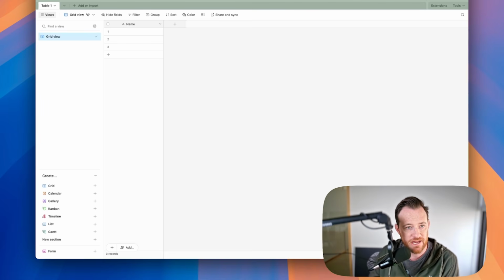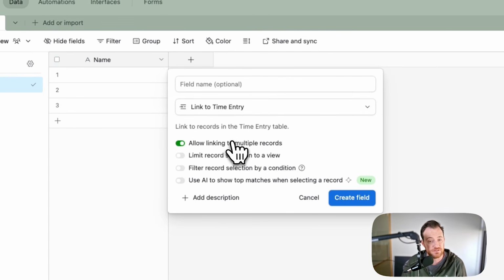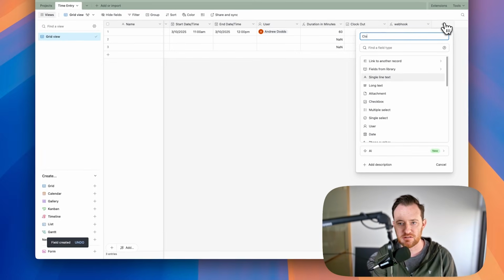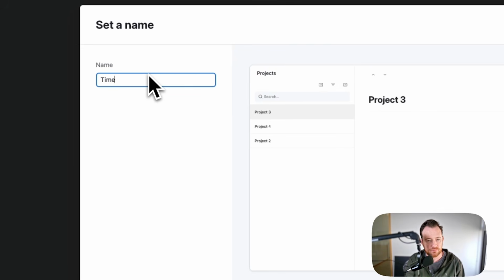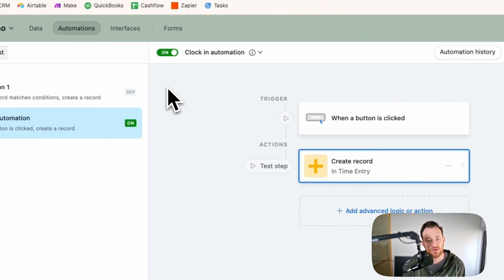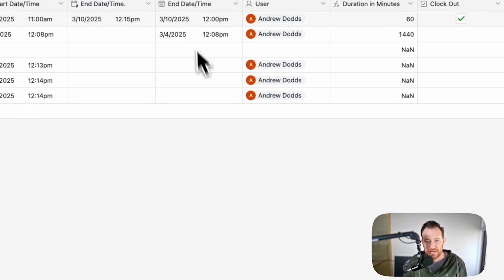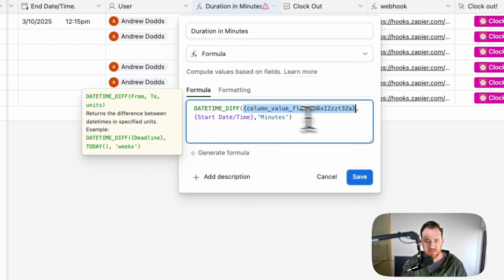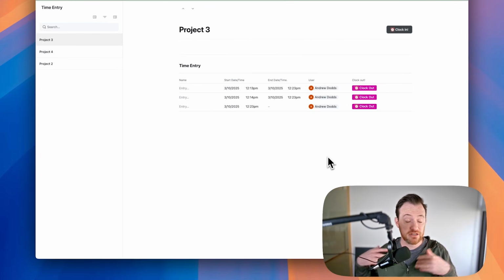Track Time in Airtable the right way 🚀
Are you tired of paying for extra software like Toggl or Harvest just to track your team's hours? In this video, I’ll show you how to cancel those subscriptions and build a custom, automated Employee Time Clock directly inside Airtable.

Tracking employee time is one of the biggest headaches for small business owners. When your crew has to bounce between different apps, mistakes happen, and you end up bleeding payroll margin. Today, we are centralizing everything. I'll walk you through setting up the database, designing a simple "One-Click" Interface for your team, and using a clever Zapier Webhook trick to automatically log exact "Clock In" and "Clock Out" timestamps.

If you want to keep all your business data in one place and stop losing billable hours, this step-by-step build is for you.

👇 Need a custom Airtable Time Tracking system built for your team?
Stop wrestling with messy timesheets. Let us build your custom operating system

👋 I'm Andrew Dodds, an Airtable Veteran and the founder of Simple Stack. I help service business owners "Do More With Less" by replacing whiteboards and sticky notes with custom business apps.

Most enterprise software is too expensive and clunky for small teams. At Simple Stack, we use powerful No-Code tools (like Airtable, Make, and Softr) to build affordable, custom systems that fit your specific workflow. Whether you need a CRM, a Client Portal, or an Automated Invoicing system, we help you scale up without hiring more admin staff.

0:00 - Why you should replace Toggl/Harvest with Airtable
2:43 - Building the Database: Projects and Time Entry Tables
5:46 - Calculating Duration: Using the DATETIME_DIFF formula
9:33 - Designing the Interface: The "Clock In" Dashboard
11:23 - Natively Automating the "Clock In" Button
14:14 - The Zapier Trick: Setting up a Webhook for the "Clock Out" Button
17:37 - How to write the Webhook URL formula using RECORD_ID()
20:08 - Testing the Zapier Integration
21:45 - Live Demo: Watch the One-Click Time Clock in action!